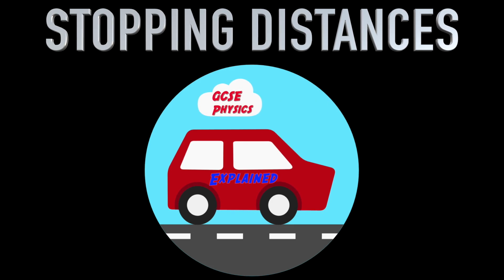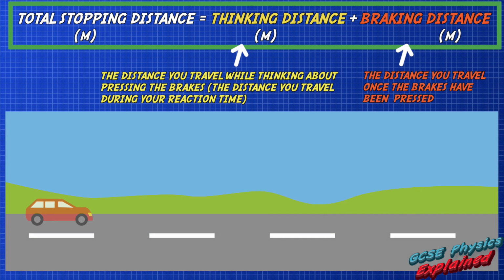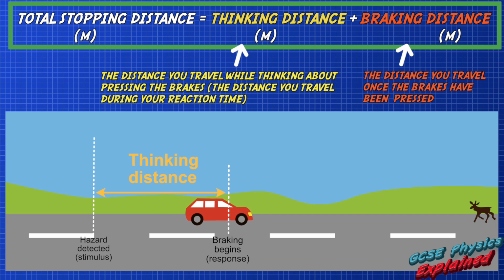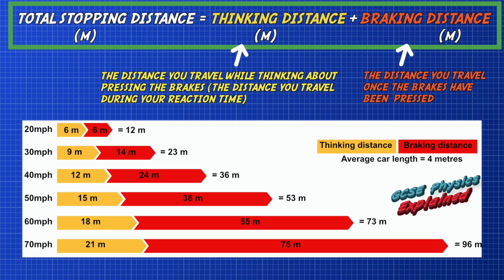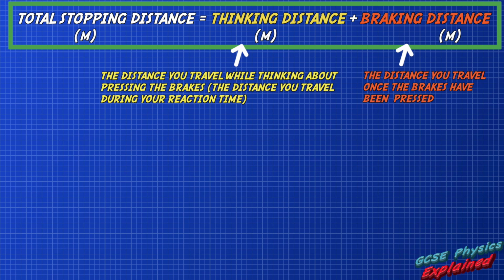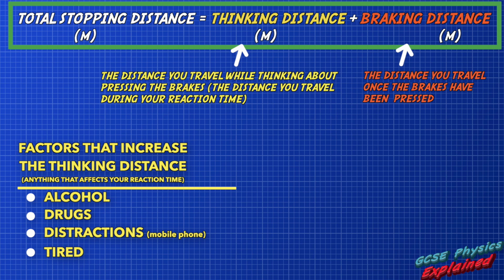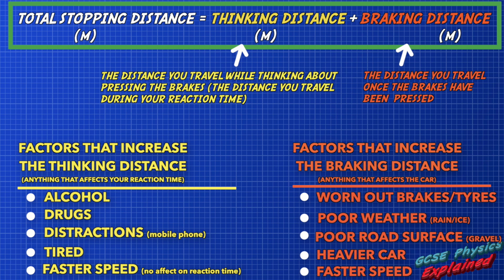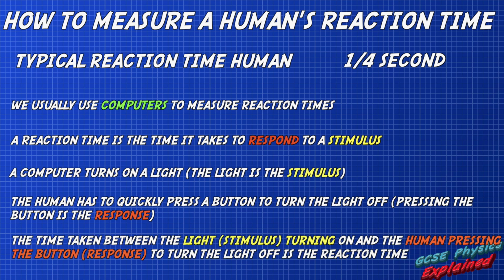Stopping distance (SP2g)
Learn how to calculate stopping distance at various speeds, what thinking distance is, what braking distance is, factors that affect them, and how to measure typical human reaction times.

LESSON LINKS:
SP2g Stopping distance - Pearson textbook - Edexcel exam board
P10.3 Forces and braking - Oxford textbook 3rd edition - AQA exam board

PLAYLIST LINKS

MUSIC

1) This video has no negative impact on the original works
2) This video is also for teaching purposes.
3) It is not transformative in nature.
4) I only used bits and pieces of music and video to get the point across where necessary.